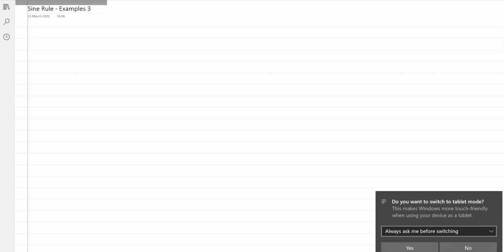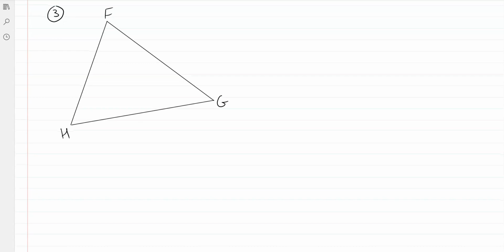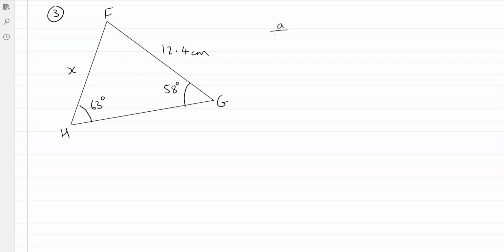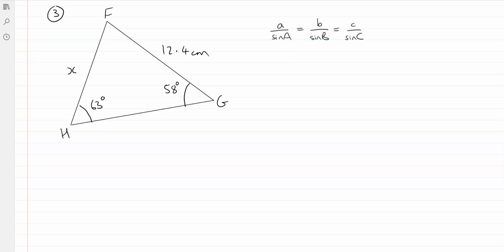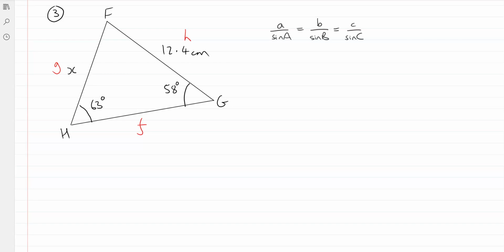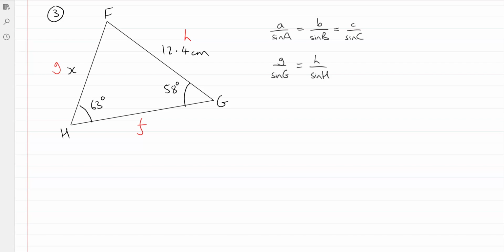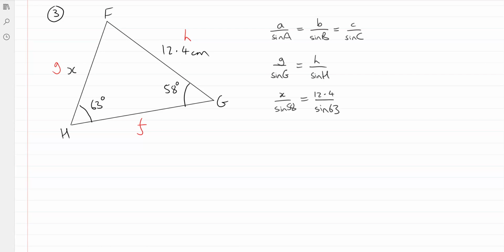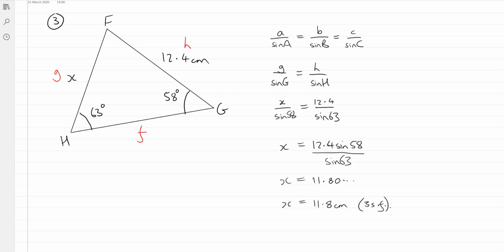Sine Rule Examples 3